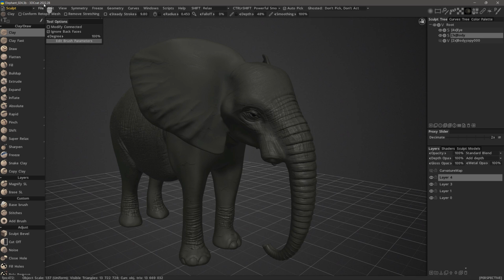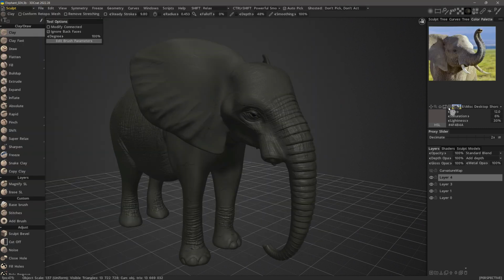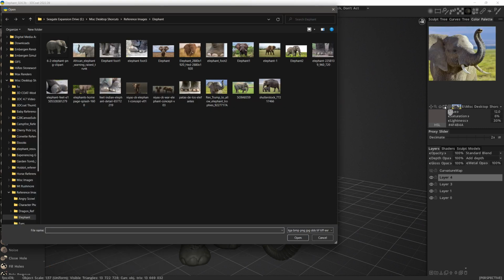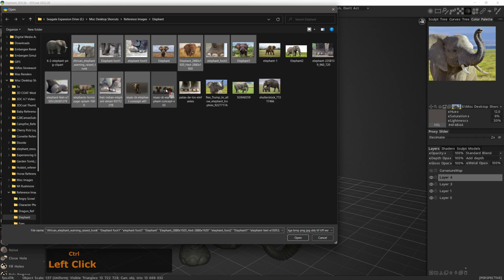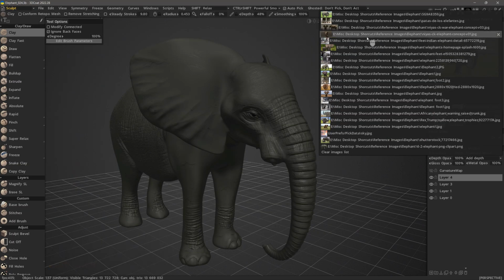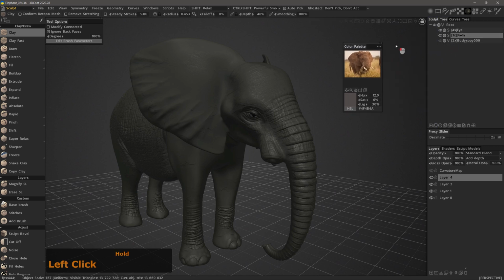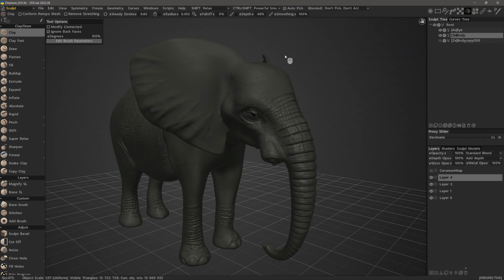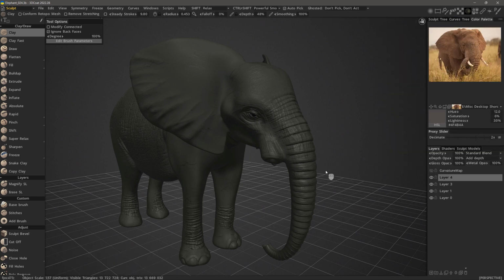Multi Select Reference Images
This video demonstrates a small, but nonetheless helpful improvement of the Image Picker when used as an Image Reference toolset within 3DCoat.
We live in Ukraine. If you want to support our country at the time of the Russian invasion, you can donate to the biggest Ukrainian charity fund (of course it is not related to Pilgway, we just recommend it as a trustful organization).